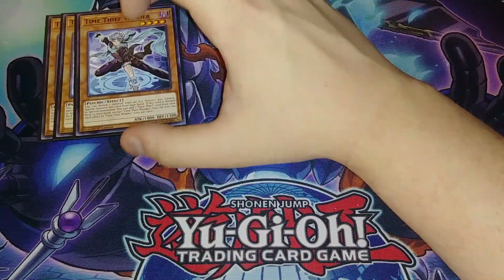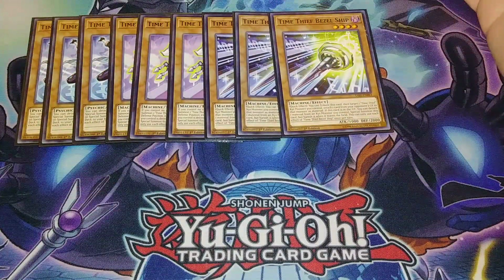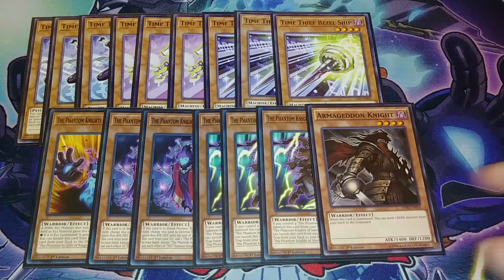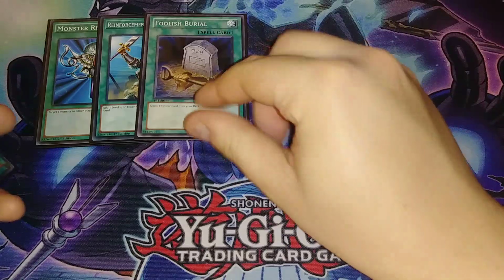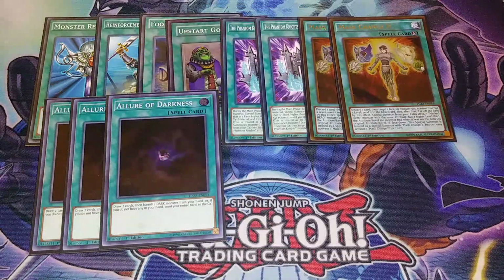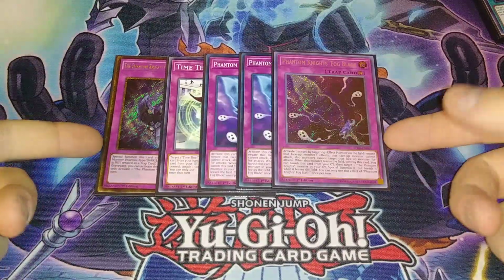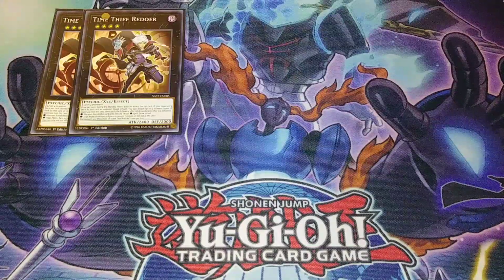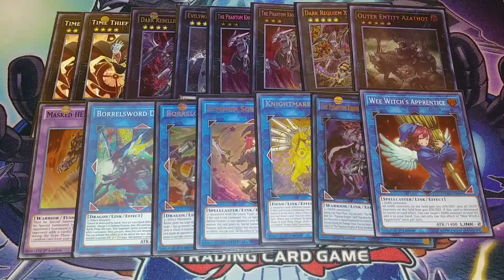YUGIOH! PHANTOM KNIGHT TIME THIEF DECK PROFILE (FEBRUARY 2019)